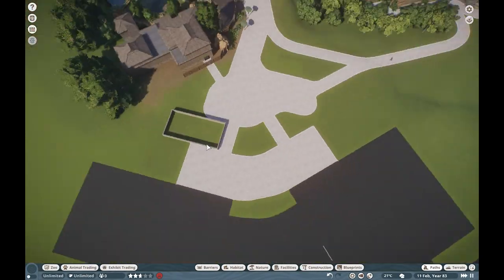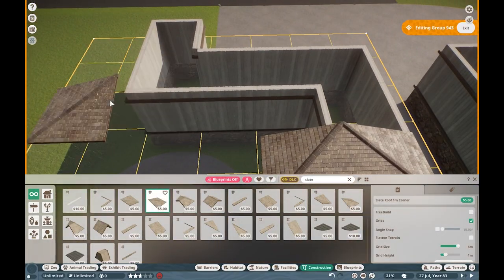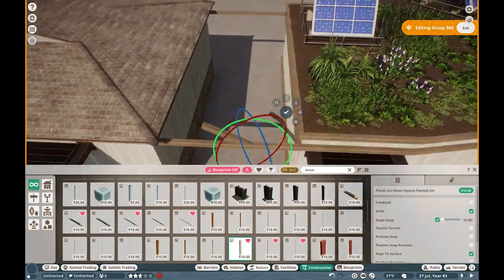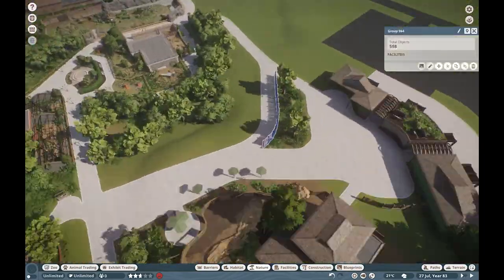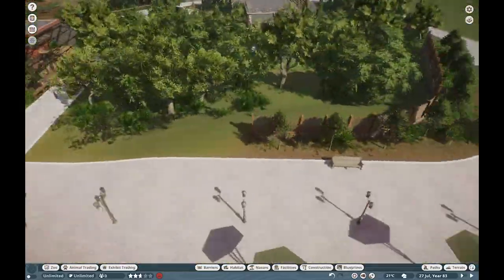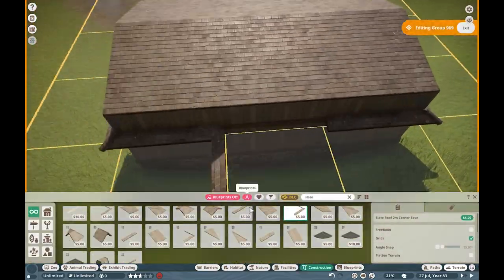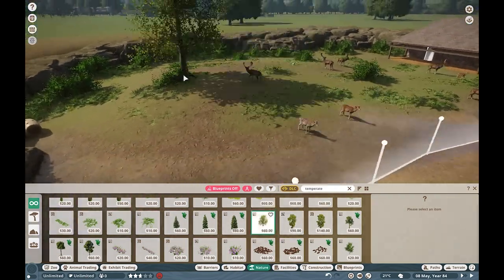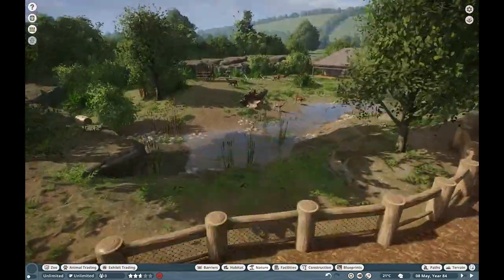A Hard One to Fallow... Deer? | Riverbend Discovery Center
truly a groundbreaking video title  -nytimes